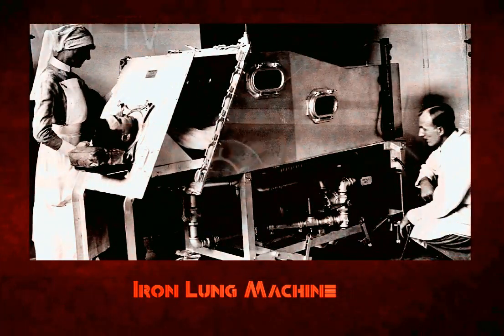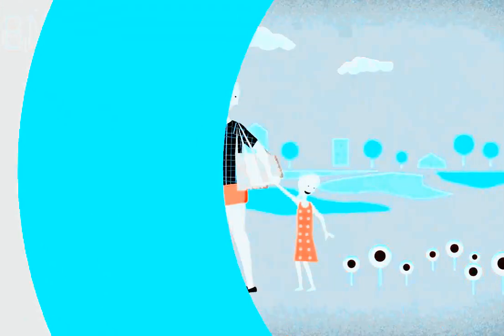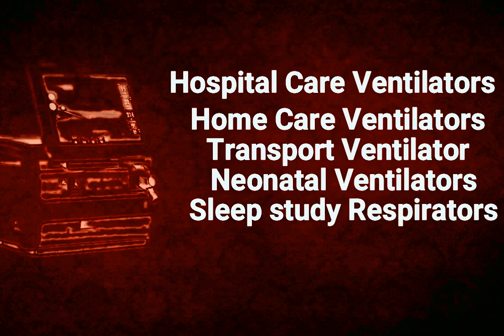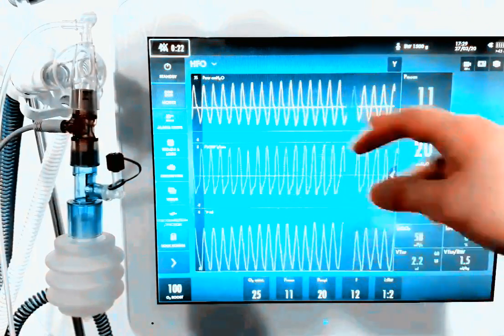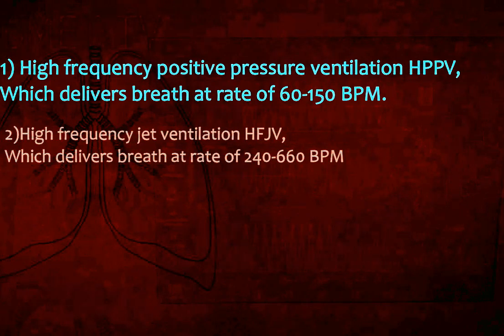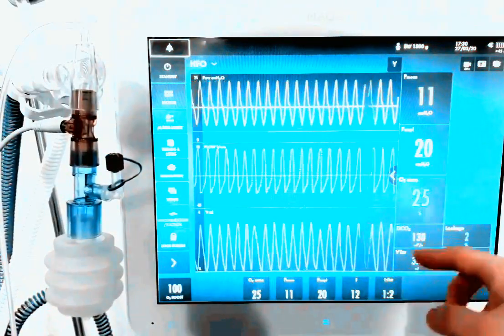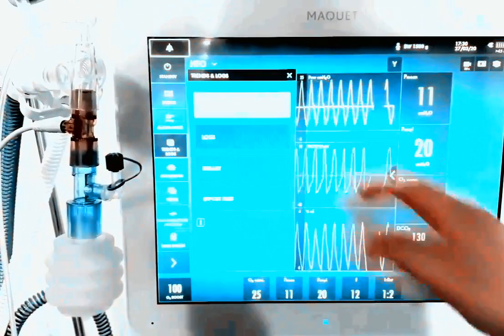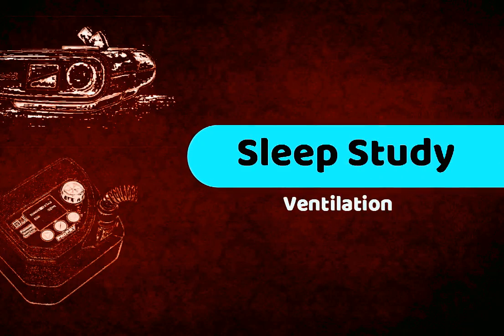Ventilators Part 1 BMET TV